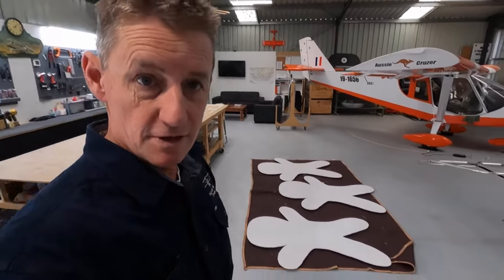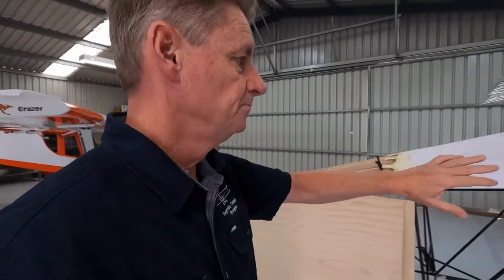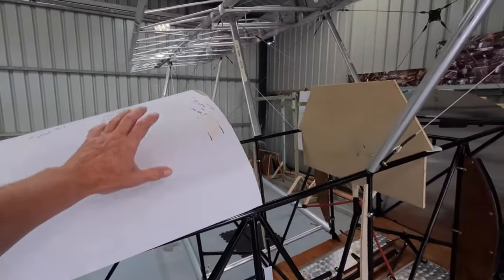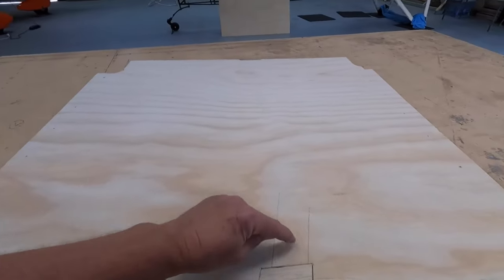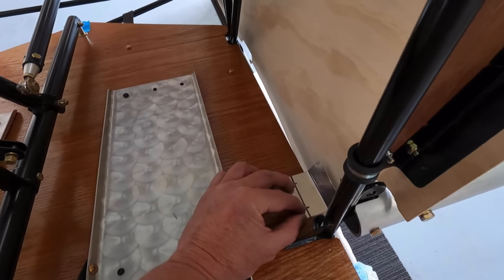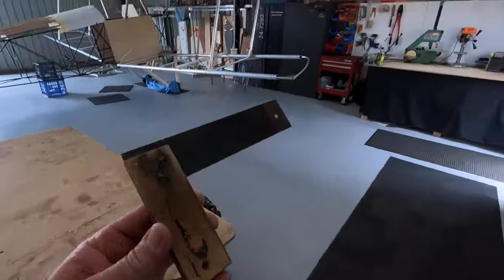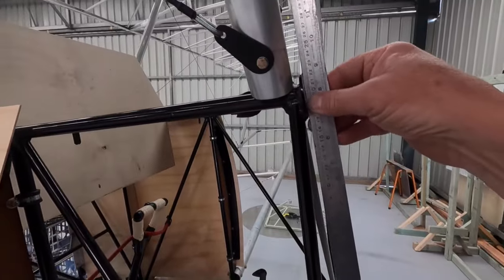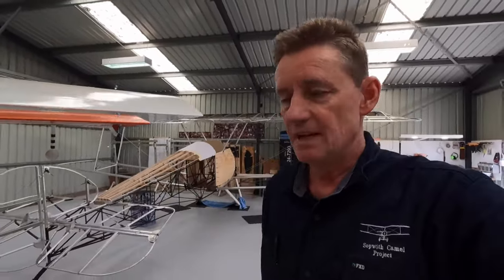Restoring History: 1916 Sopwith Camel Cockpit Side Panel Build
Step into the past with us as we meticulously recreate the cockpit of a 1916 Sopwith Camel aircraft! In this detailed tutorial, we guide you through the process of fitting out the cockpit side panels, capturing the essence of this iconic World War I fighter plane. Discover the craftsmanship and attention to detail required to bring this vintage beauty back to life. Whether you're an aviation enthusiast or a DIYer seeking inspiration, join us on this historical journey. ✈️🔧